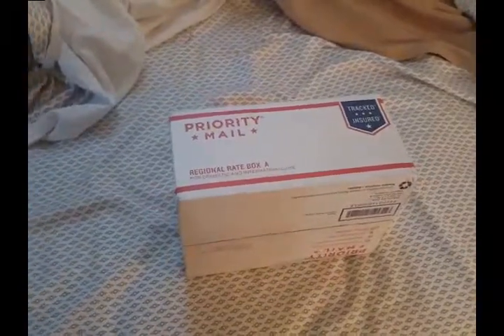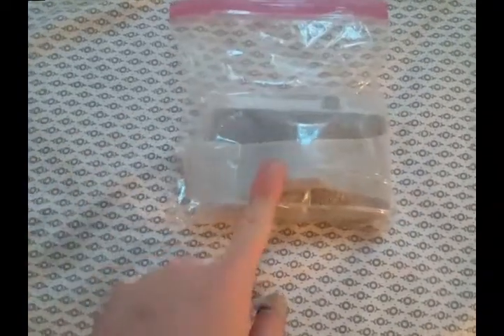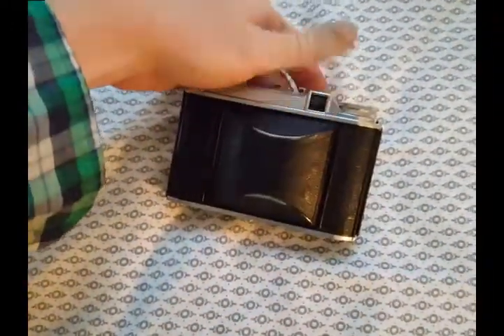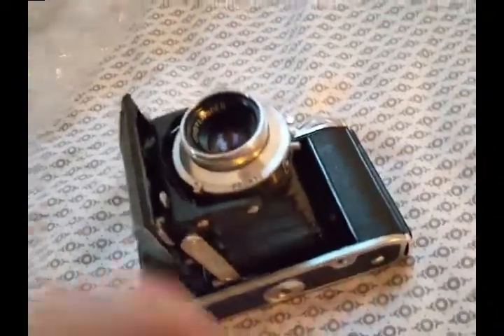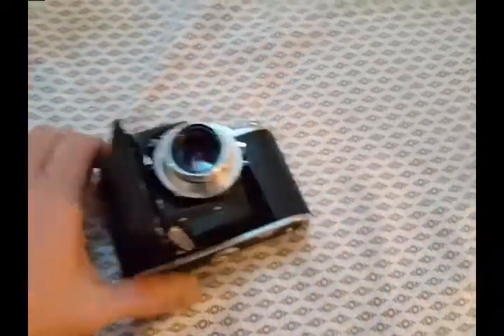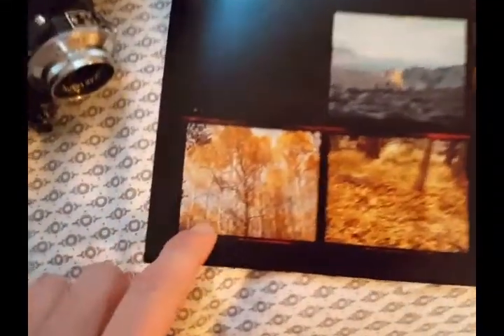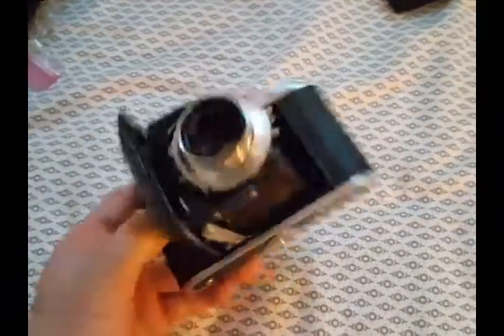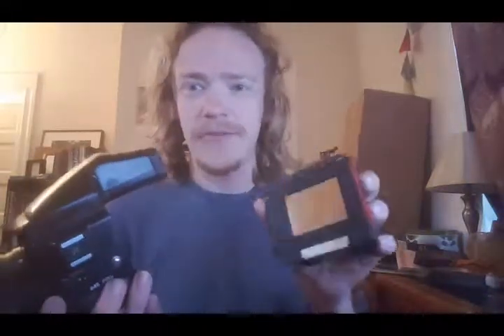Voigtlander Perkeo 1 unboxing and first shots